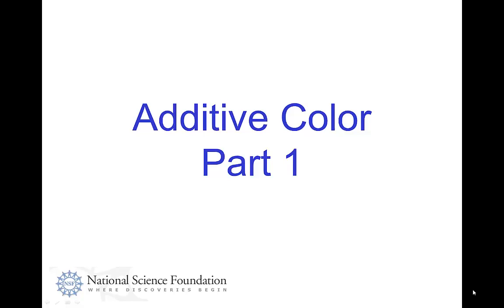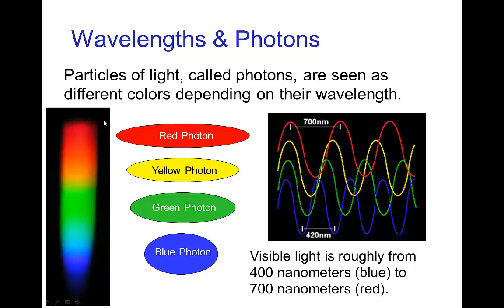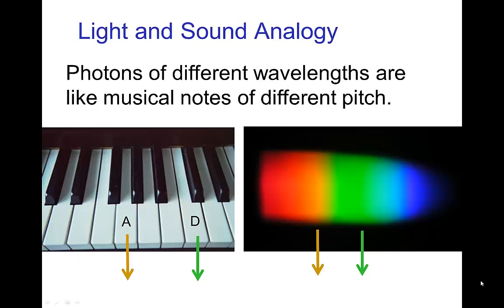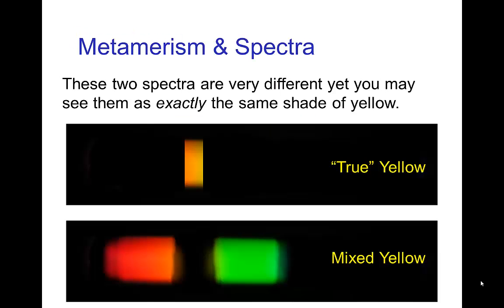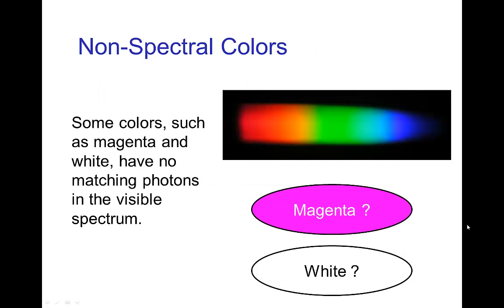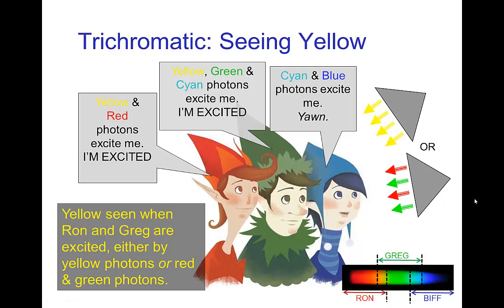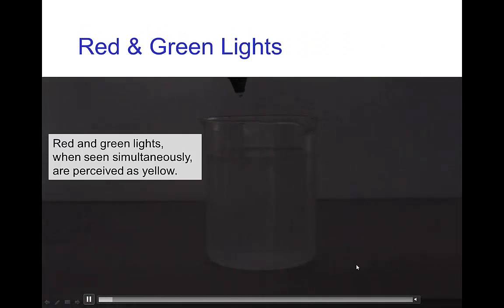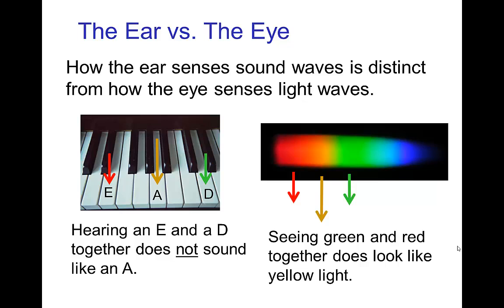Additive Color, Part 1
Video tutorial on Additive Color as it applies to lighting and visual effects in animation.